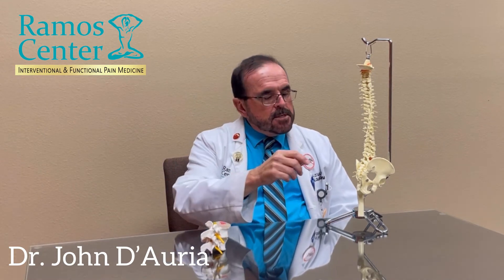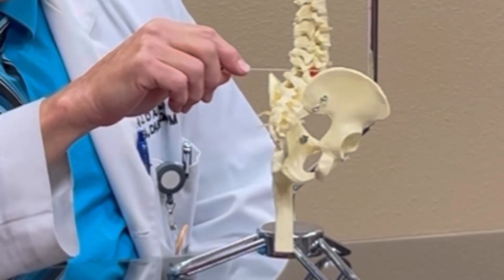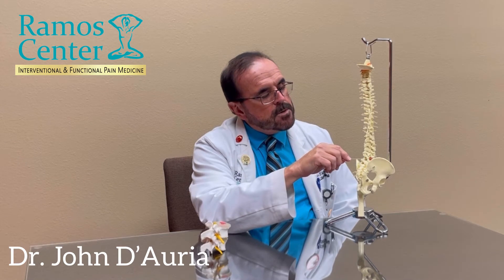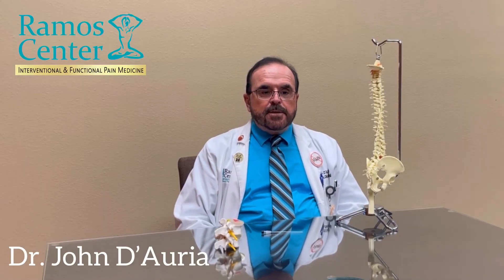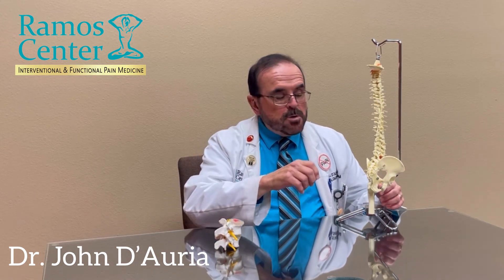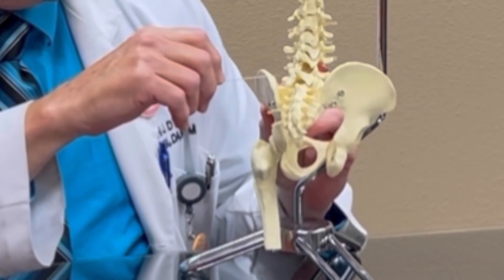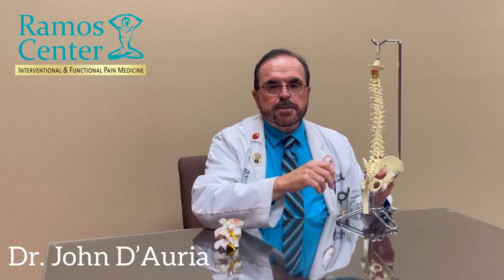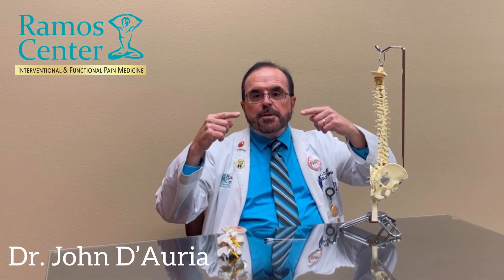Dr. D'Auria answers "What is a Radiofrequency Ablation?" | Ramos Center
In this video, Dr. John D'Auria answers one of our most frequently asked questions from patients: What is a Radiofrequency Ablation?

Dr. D'Auria's Board Certifications:
American Board of Interventional Pain Physicians
American Board of Pain Medicine
American Board of Anesthesiology

Dr. D'Auria covers questions such as:
-What is a Radiofrequency Ablation?
-Will I experience instant pain relief?
-What happens before I can receive an RFA?
-What are the risks involved?
-Why can't I receive an RFA on both sides at once?
-How does an RFA coincide with pain medicine?
-How long does the RFA last?
-What should I stop doing while I am having these procedures?